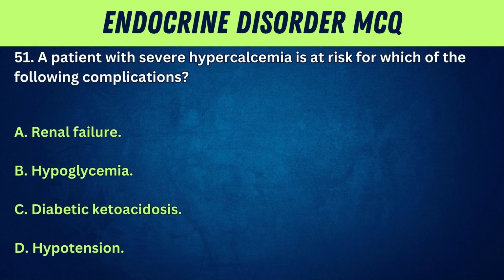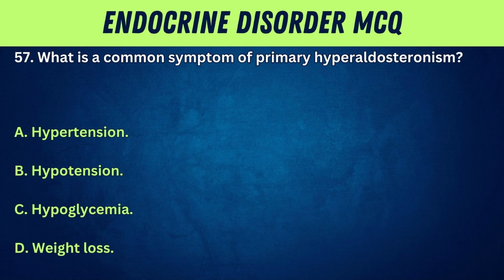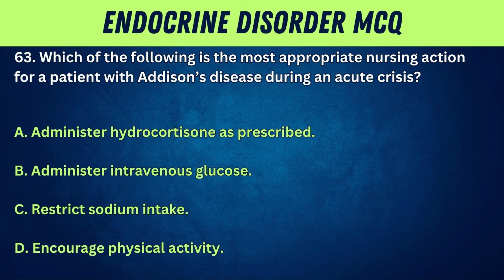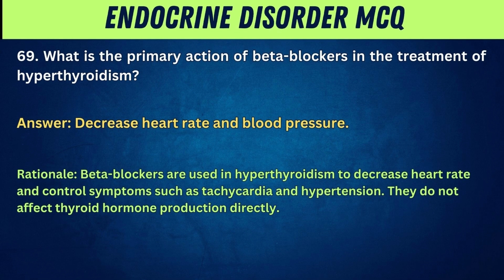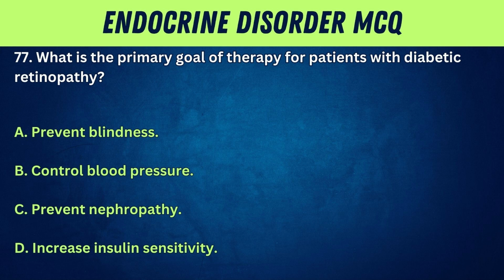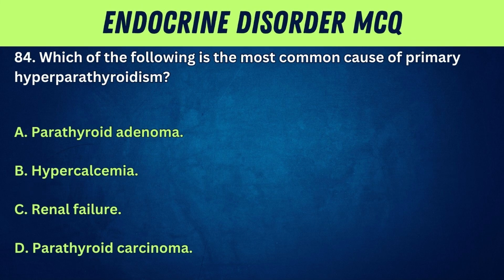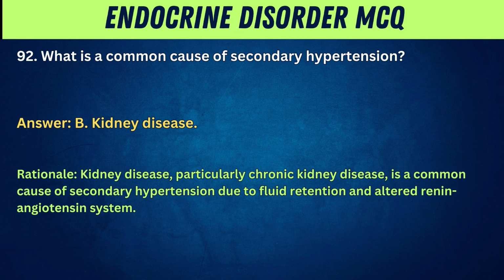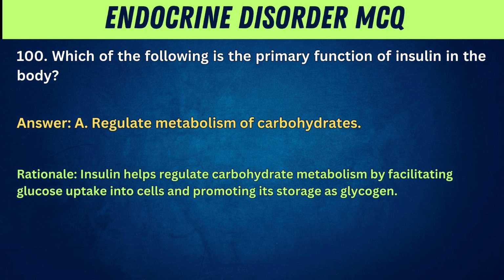CRUSH Endocrine Disorder on Your 2025 NCLEX With These MCQs and Rationales 2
Nursing Exam Preparation | Endocrine Disorders MCQs – Part 2

Are you ready to excel in your Nursing Exam and confidently tackle the NCLEX? This video is designed to help you master Endocrine Disorders with 50 carefully selected Nursing MCQs and in-depth rationales. Whether you're in Nursing School, preparing for NCLEX Questions, or enhancing your Clinical Practice, this resource will strengthen your understanding of the Endocrine System and improve your Nursing Study Tips.

We cover essential topics like thyroid disorders, diabetes, adrenal gland function, and more, ensuring a thorough NCLEX Review to boost your Test Preparation. These Medical MCQs are designed to align with real-world Nursing Practice Questions, helping you build the confidence needed for success.

If you're looking for a reliable Online Nursing Course to support your Healthcare Education, this video is a must-watch! Don't let Endocrine Disorders hold you back—prepare smarter and ace your NCLEX Prep with expert guidance!